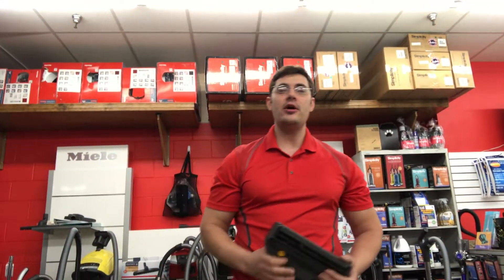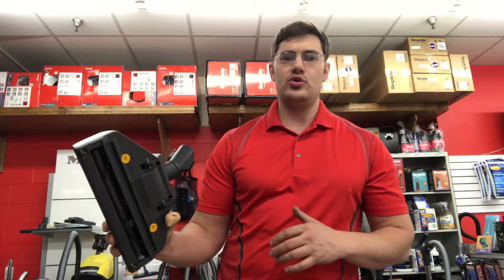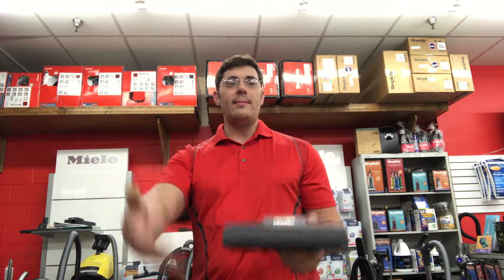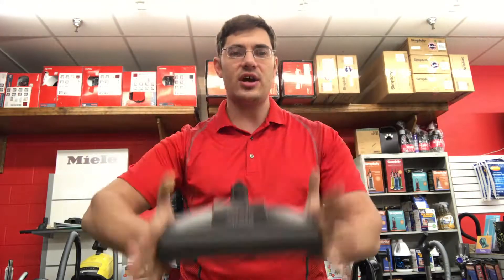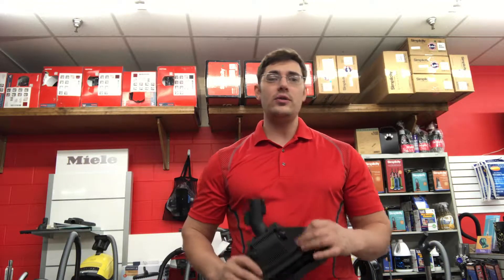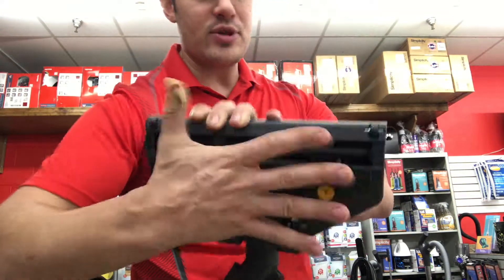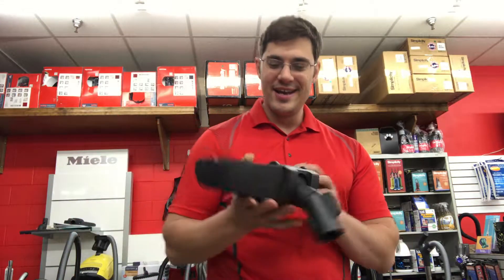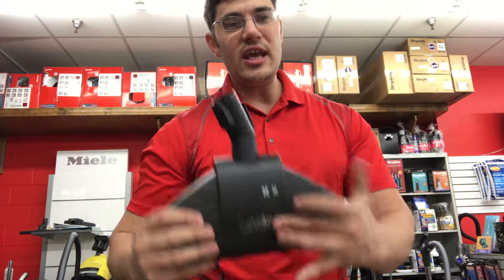Miele SEB 217 Power Head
Check out the power driven brush system on this German made Miele floor cleaning head. This attachment is great for carpet, hard surface, and other kinds of sensitive floor.